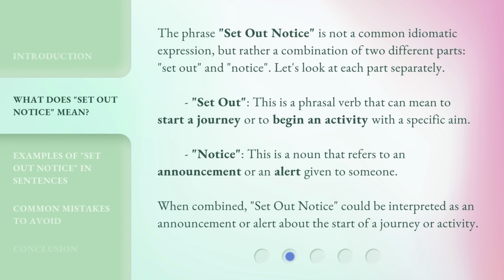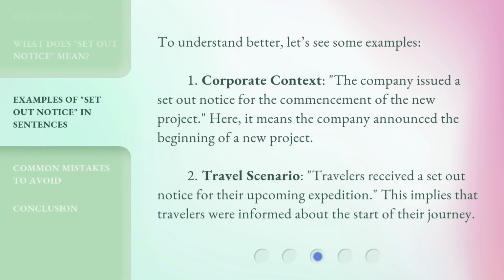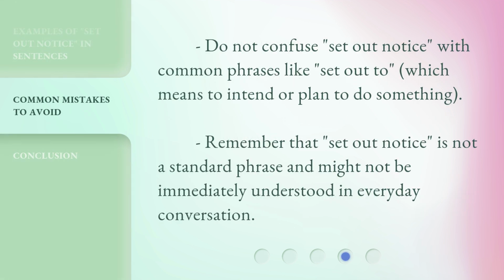Understanding the Phrase "Set Out Notice" in English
Unlocking the Meaning of 'Set Out Notice' in English • Discover the true definition and usage of the phrase 'Set Out Notice' in English. Gain insights into its significance and learn how to use it effectively in various contexts.

00:00 • Introduction - Understanding the Phrase "Set Out Notice" in English
00:30 • What Does "Set Out Notice" Mean?
01:07 • Examples of "Set Out Notice" in Sentences
01:36 • Common Mistakes to Avoid